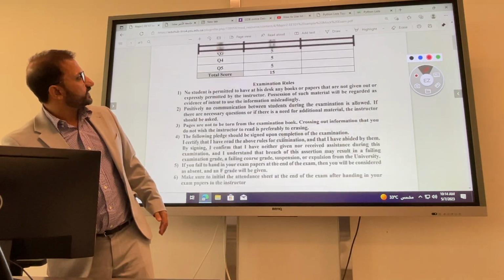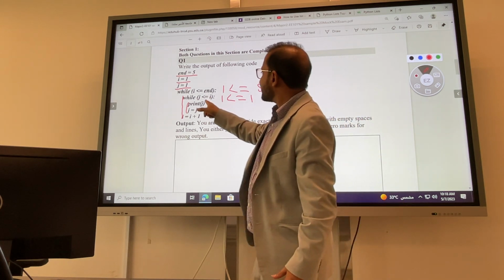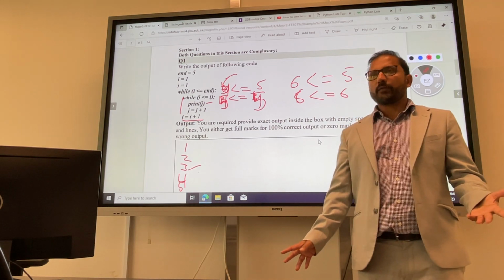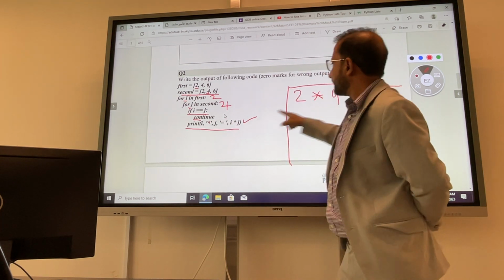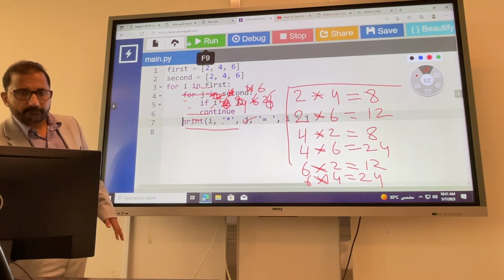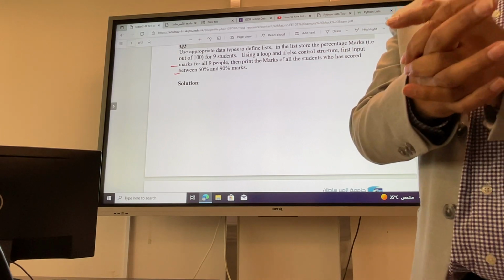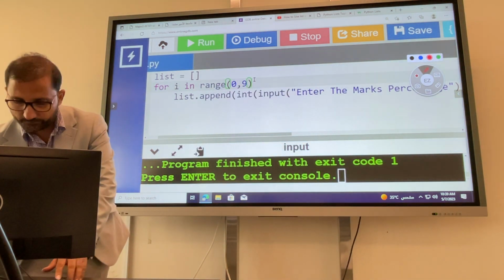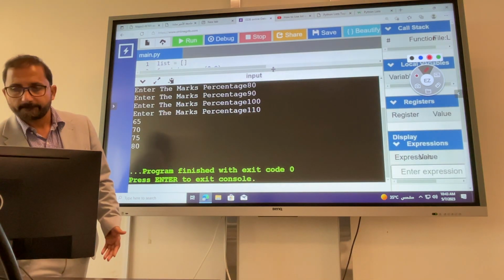Sample (Mock) Major 2 Exam - Question 1 -3 Practice